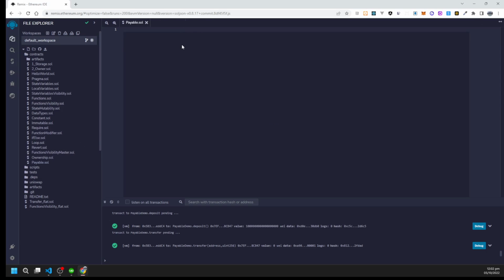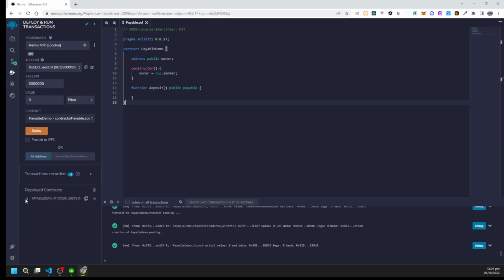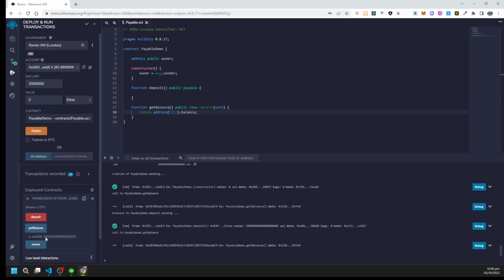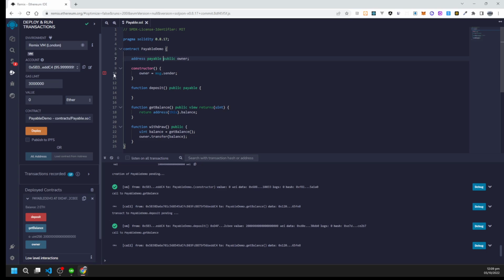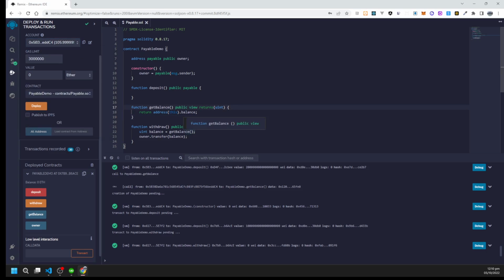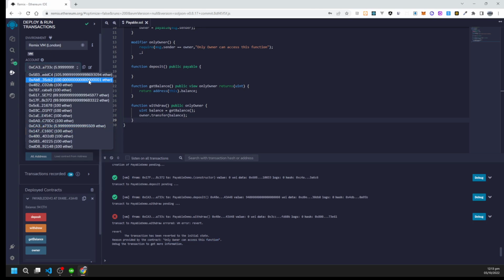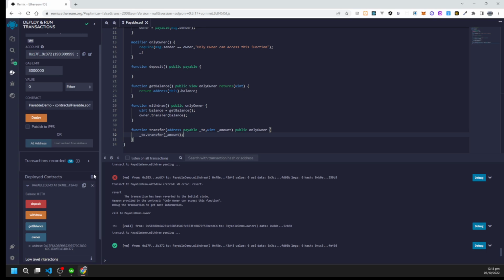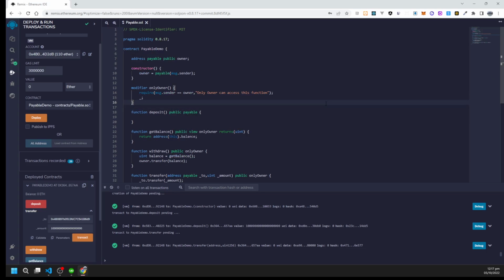Payable in solidity smart contract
In this tutorial, we will learn about how we can use payable to transfer, withdraw and deposit amounts inside solidity smart contracts.